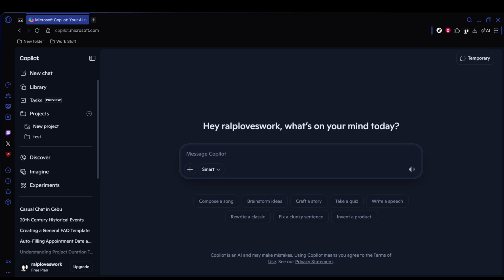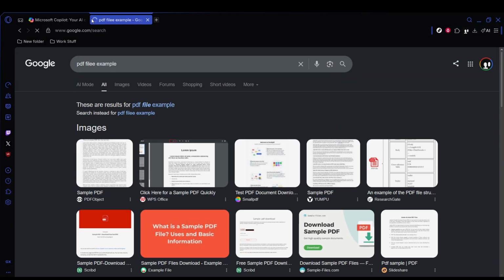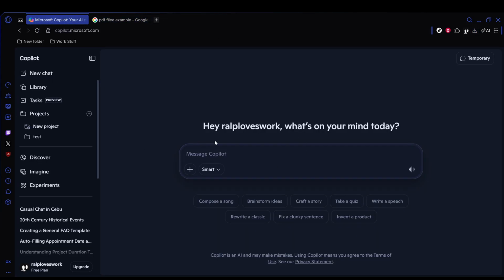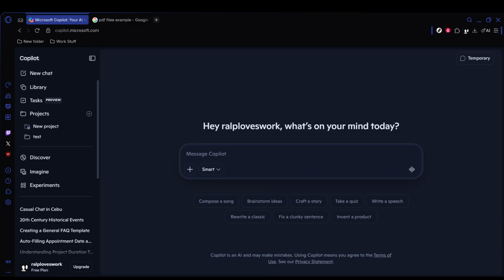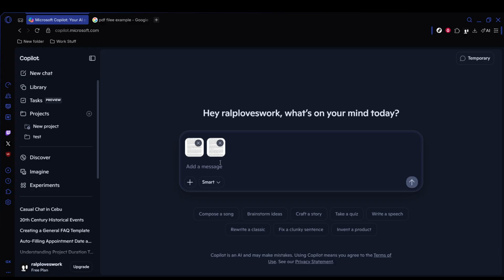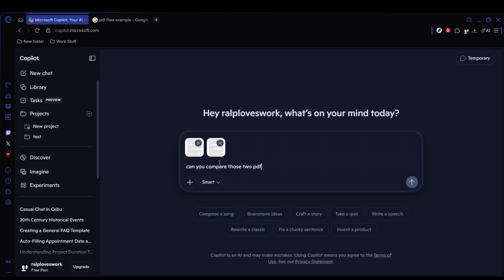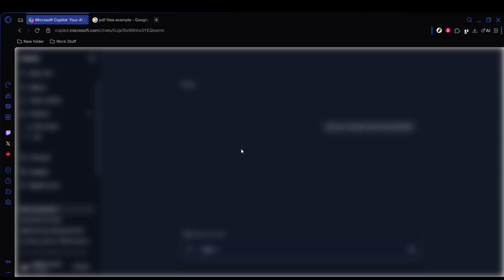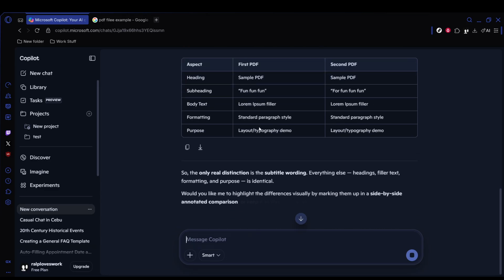How To Combine Multiple Excel Files Into One Using Copilot [Step By Step Guide]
In today's video we cover How To Combine Multiple Excel Files Into One Using Copilot [Step By Step Guide]